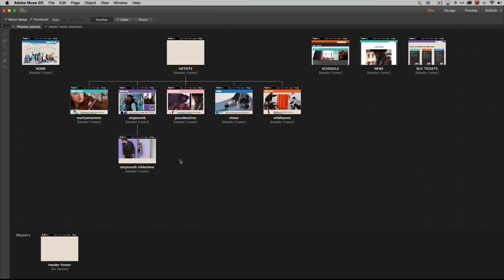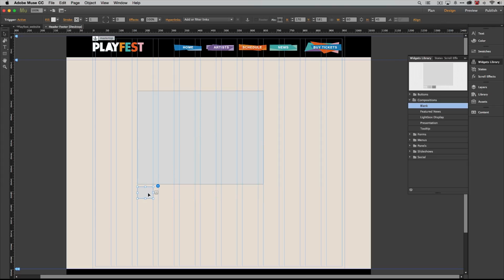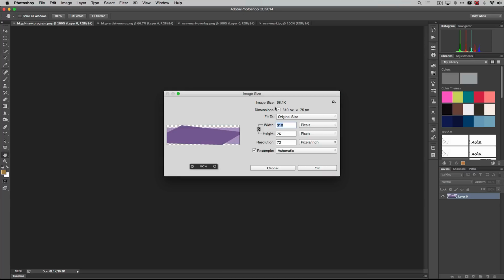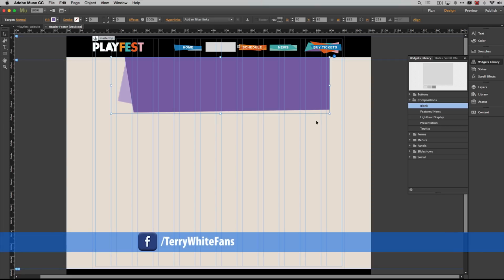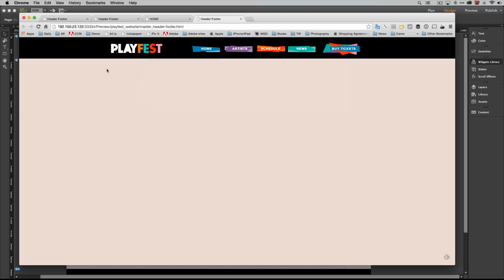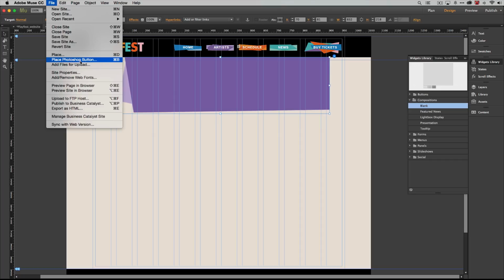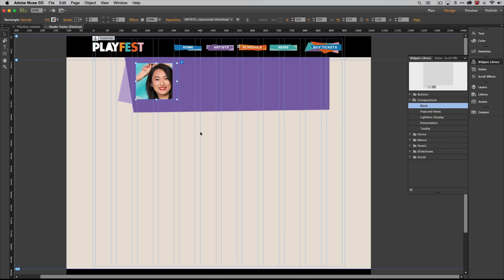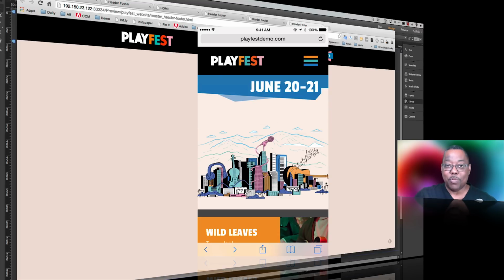How To Design a Mega Custom Menu in Adobe Muse CC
In this episode of Adobe Creative Cloud TV, Terry White shows how to create a Mega Custom Menu for your website in Adobe Muse CC. Also learn how to make custom buttons with Adobe Photoshop.